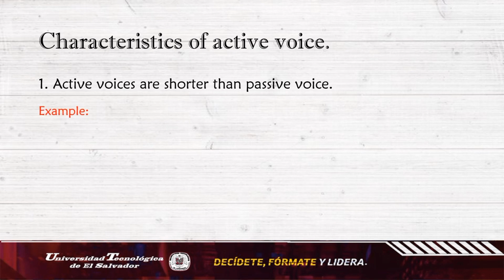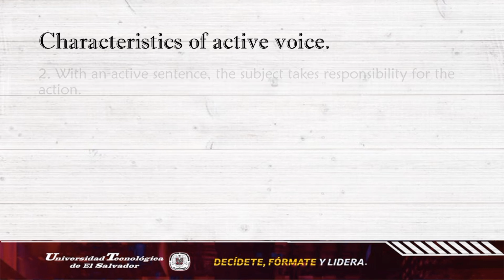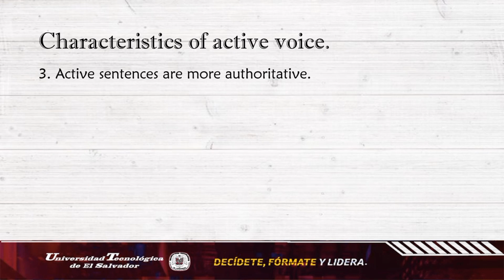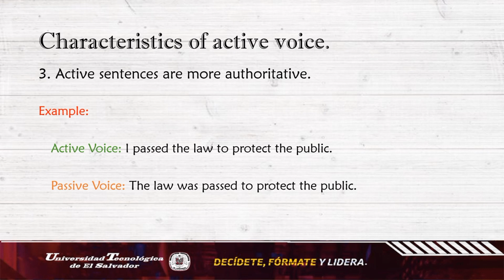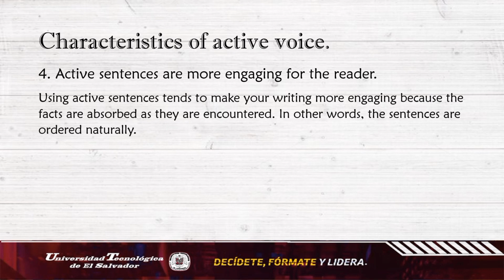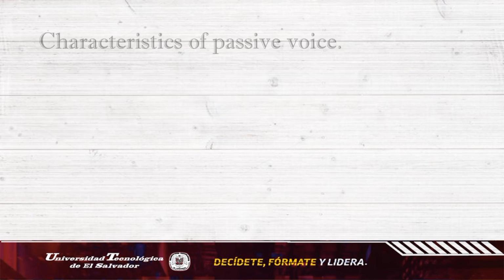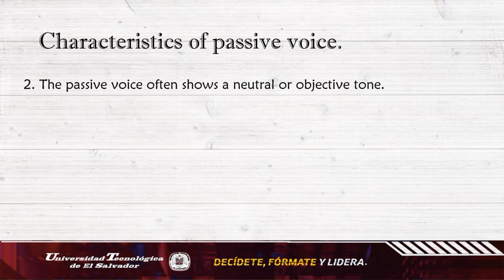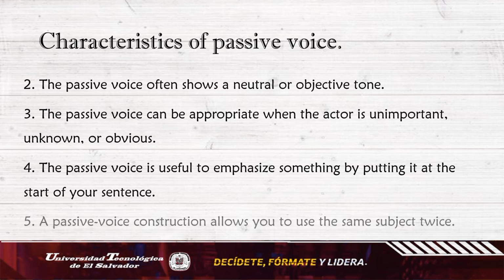Unit 2 Lesson 5: Characteristics of Active and Passive Voice.